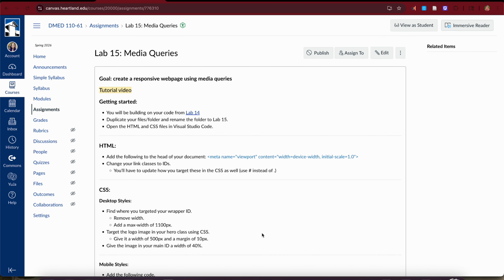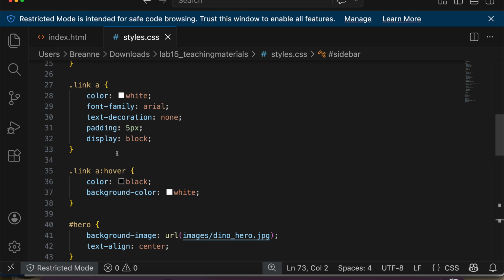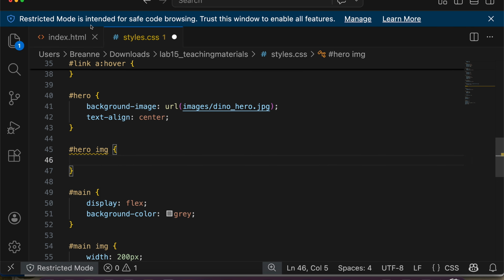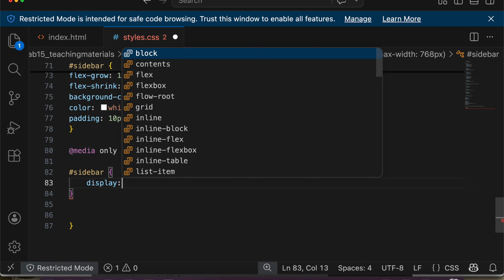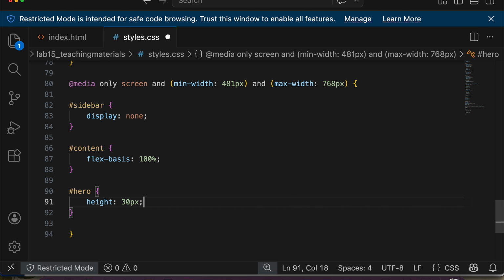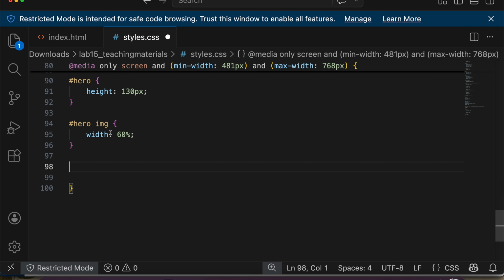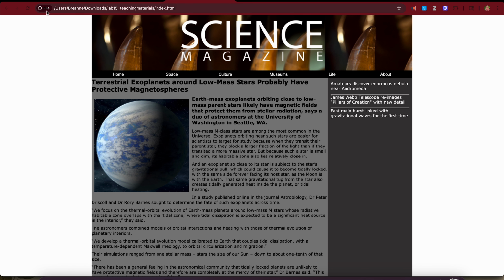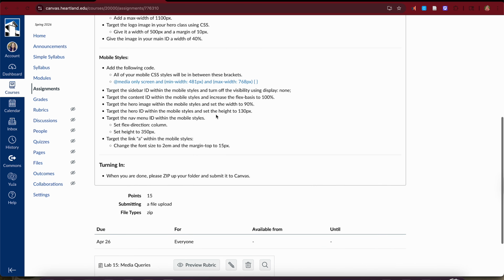DMED 110 - Lab 15: Media Queries